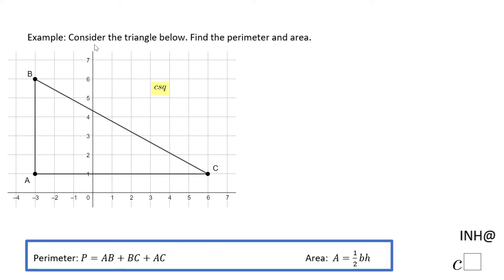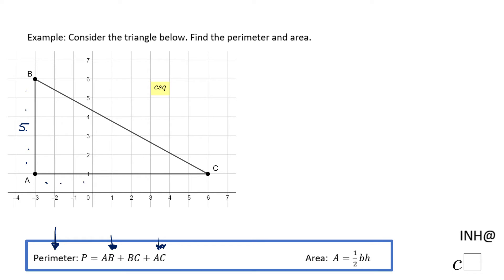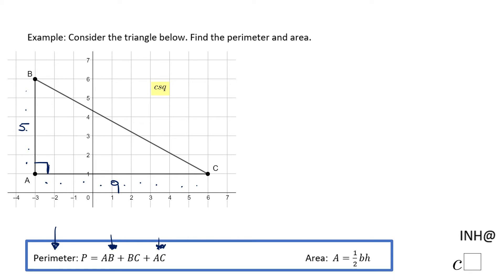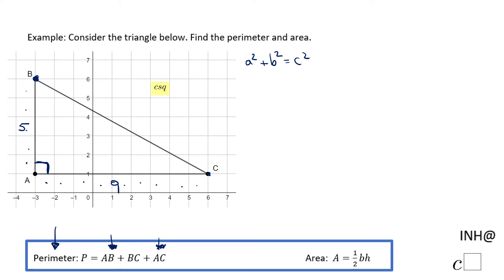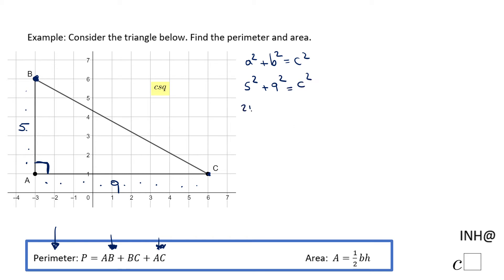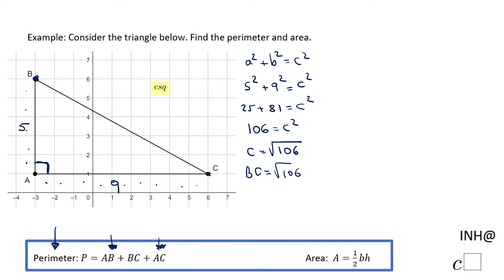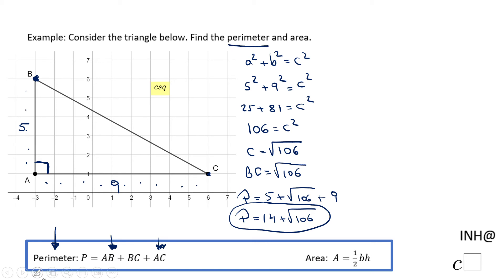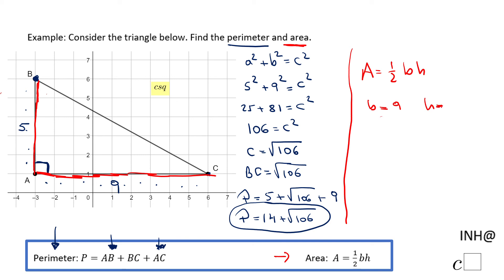INH: Two Dimensional Figure #1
This clip covers finding the area and perimeter of a triangle.